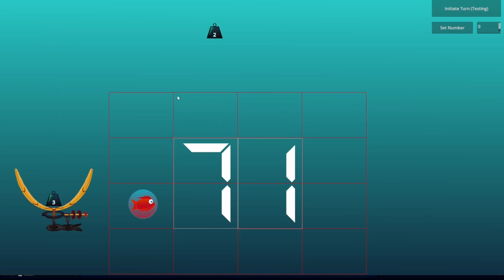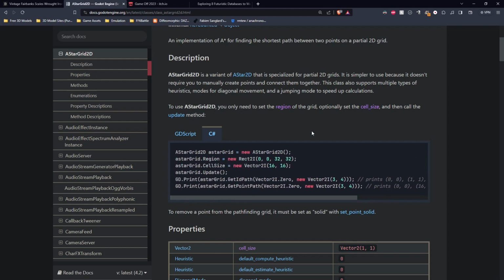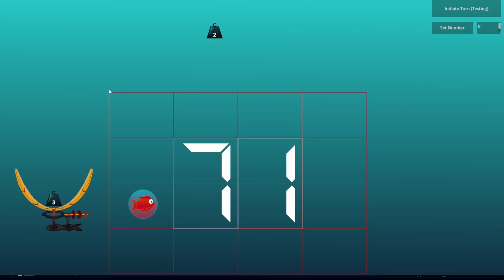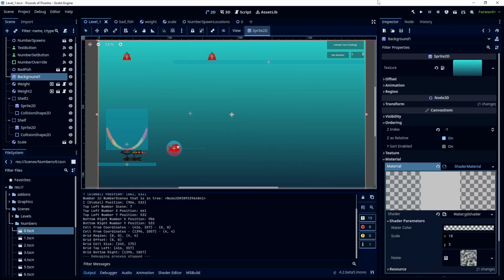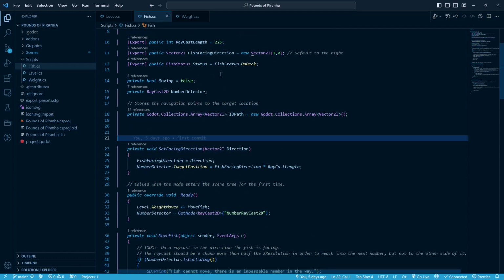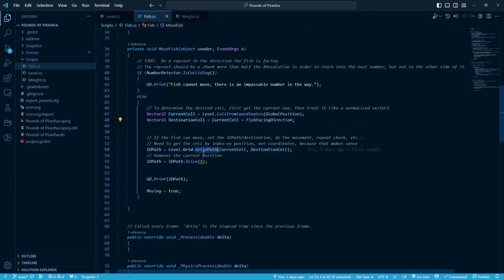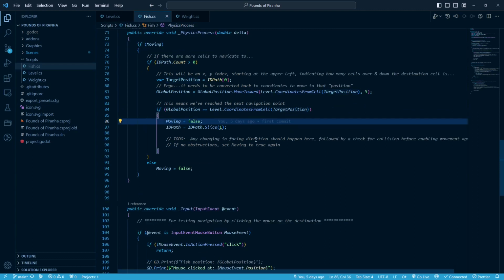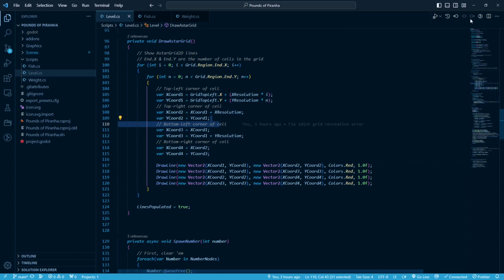Godot Dynamic Astar (Navigation) Grid 2D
Create a 2D navigation grid dynamically, not tied to a tilemap.